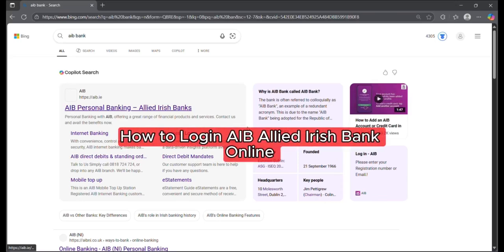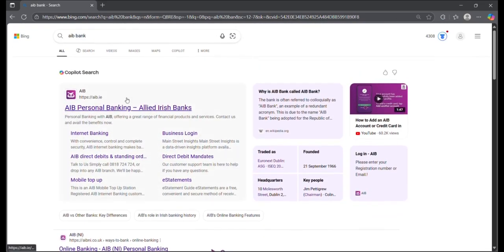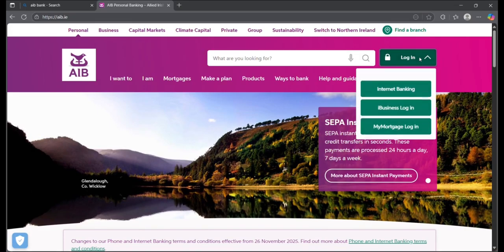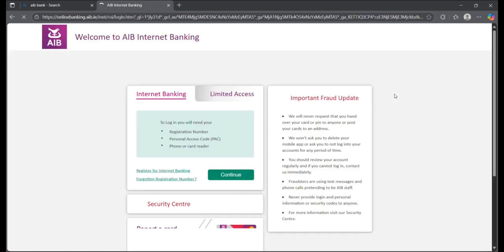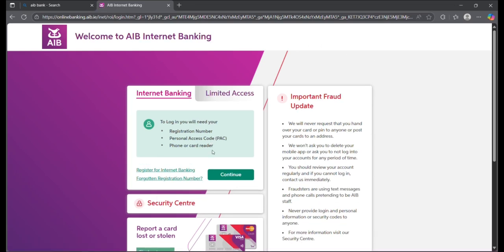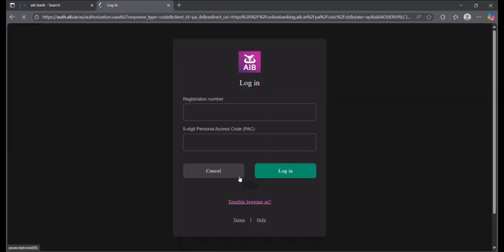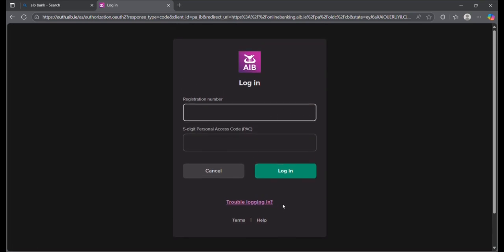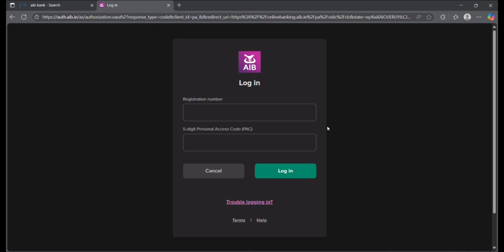How To Log Into Allied Irish Bank Online In Minutes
Learn how to log into your Allied Irish Bank (AIB) online banking account in minutes with this easy step-by-step guide! This video covers everything from accessing the login page to securely entering your credentials and completing the two-factor authentication process.

In this tutorial, you'll discover:

How to go to the official AIB Internet Banking login page

What information you need, including your Registration Number and Personal Access Code (PAC)

How to use the AIB app or card reader for secure login confirmation

How to handle common login issues such as forgotten credentials

Tips for managing your account and keeping your information safe online

Get quick and secure access to your AIB accounts today!